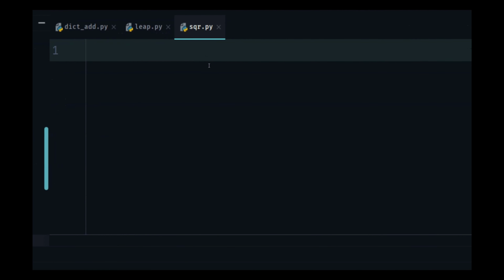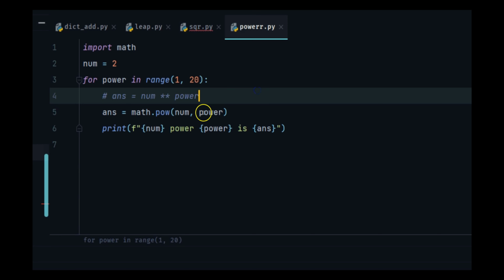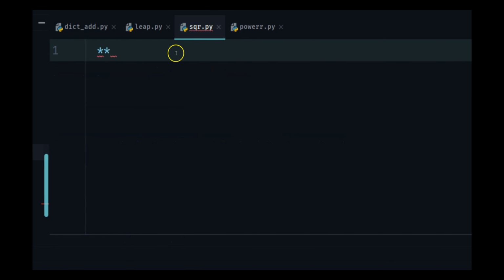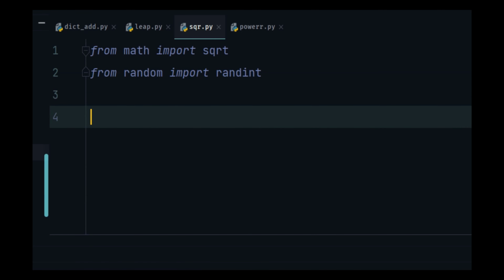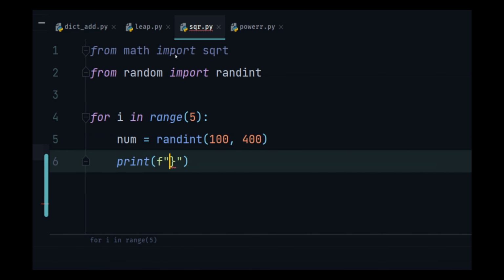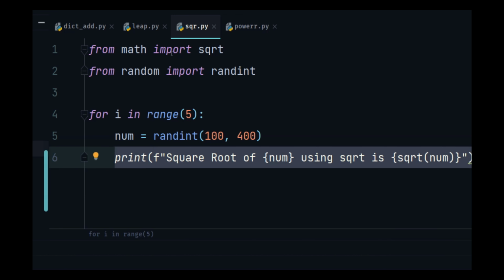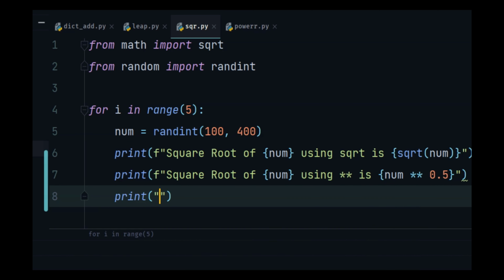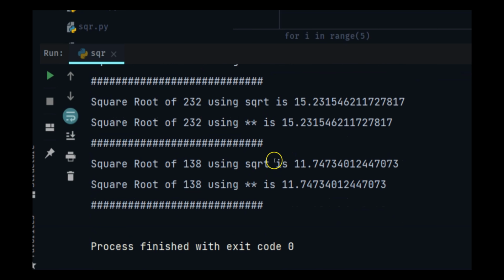Python Example Code | Find Square Root | SavageCamp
Find Square Root
When you are doing mathematical stuff, you will encounter situations where you need to do some calculations and python can help you immensely with it. Python has the math module that has various methods. We saw the power  method few videos back, today we are going to look at the Square Root Method.

Like always, I will save my mental energy and use the random module to generate random numbers and find their square roots.